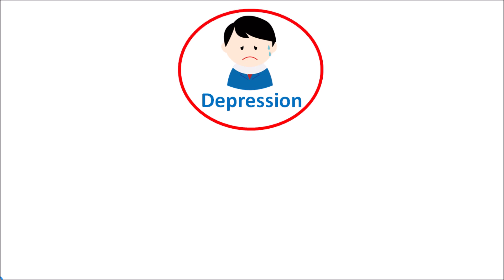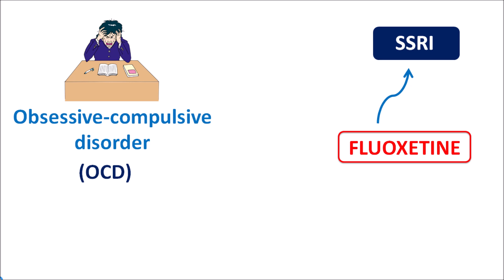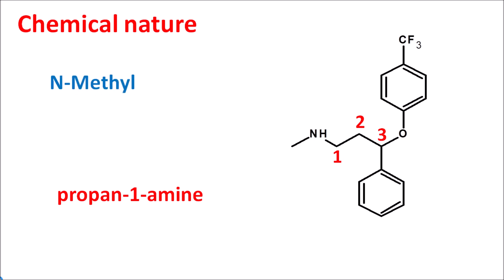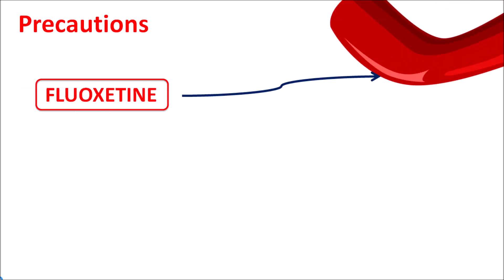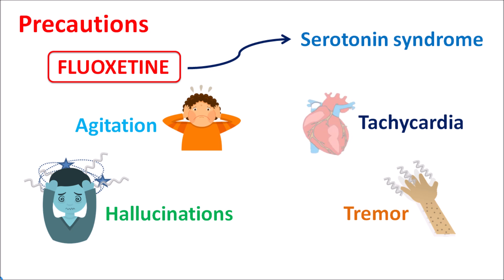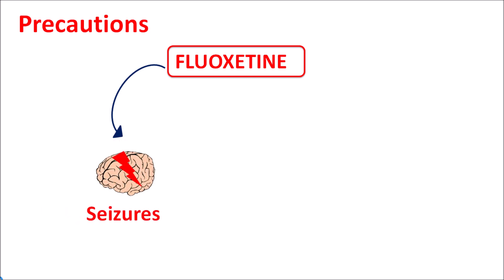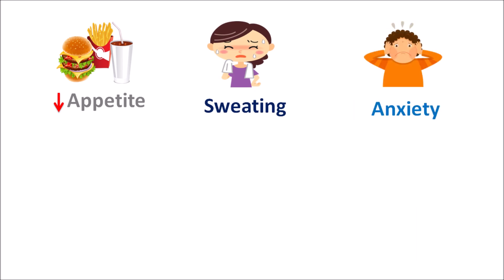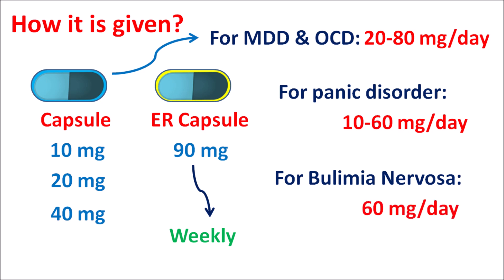Fluoxetine capsules (Prozac) - Mechanism, precautions , side effects & uses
Fluoxetine (Prozac) is an Selective serotonin reuptake inhibitor (SSRI) indicated for the treatment of major depressive disorder (MDD) and obsessive compulsive disorder (OCD).